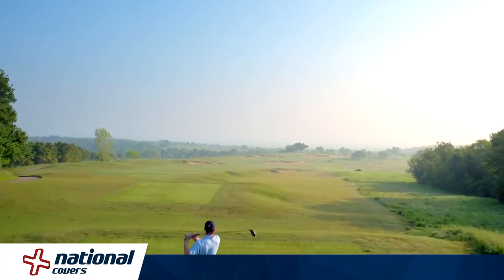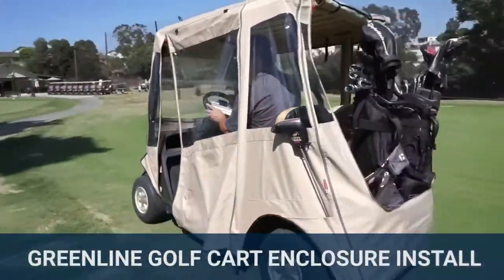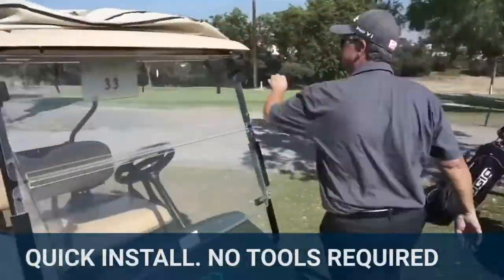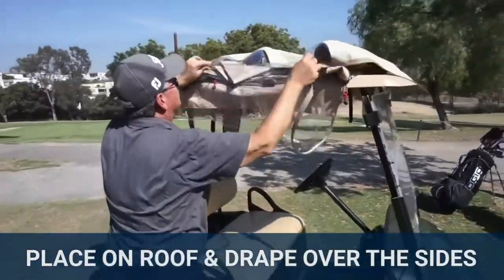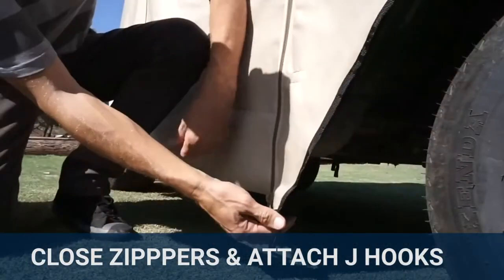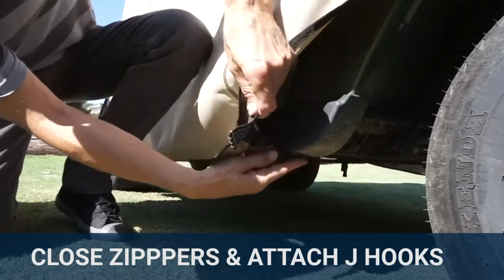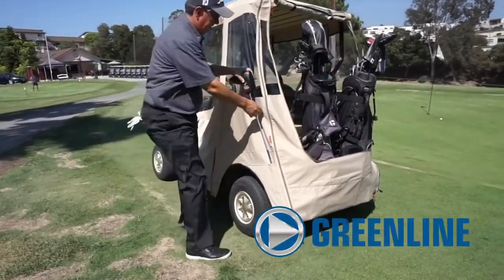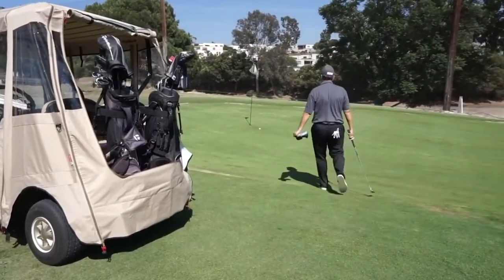Greenline Golf Cart Enclosures Installation | National Covers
Greenline™ Drivable Golf Cart Enclosures are perfect for active golfers, allowing for continued play even in wind or rain. Learn how to install a Greenline golf cart enclosure the right way!

Transcript Below
National Covers has been the leading supplier of golf cart enclosures since 1995, carrying the widest selection and the best golf cart cover brands on the market.

If you’re looking for a top of the line, high performance long-lasting golf cart cover, then look no further than the Greenline Golf Cart enclosure.

The Greenline enclosure installs quickly and easily without any tools.

Start by placing it on the roof of the cart and then drape over the sides. Once the enclosure is in position, close the zippers and attach the J hooks around the bottom edge of the cart to hold it firmly in place.

The enclosure can be used year round and is great for protection from rain, wind and dust.

Greenline Golf Cart enclosures are designed to provide protection from the elements and extend the playing season.

National Covers - America’s trusted cover source since 1995.